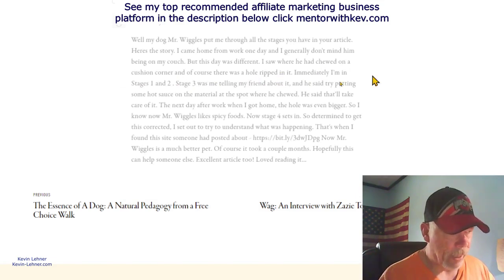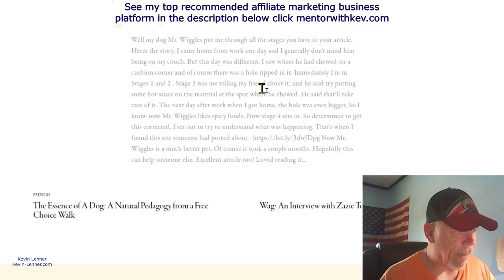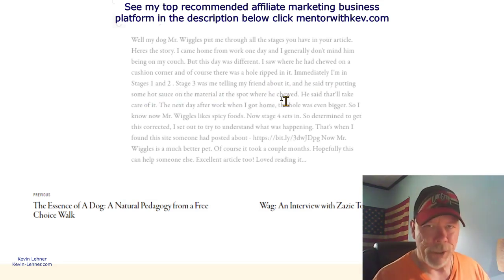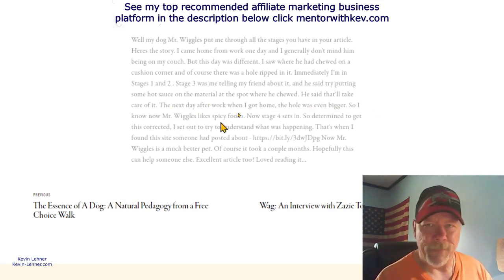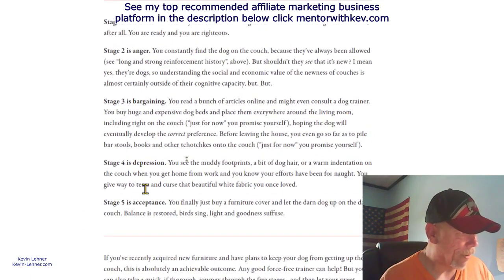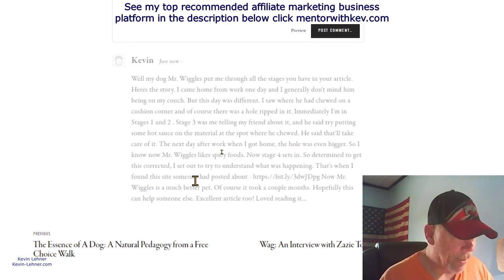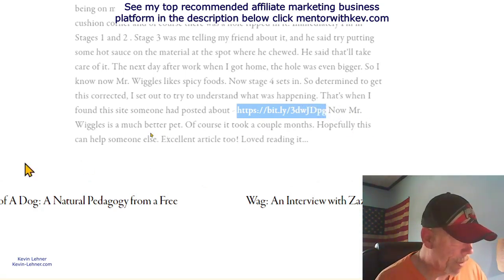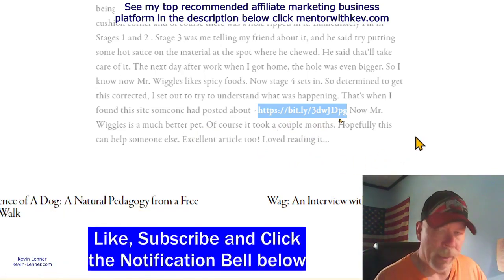$96 per Day - How to Promote Clickbank Products for Free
In this video I show you a nice way to promote Clickbank products for free. Works anywhere in the world.
So if you'd like to have some Clickbank success, then you want to watch this whole video all the way through. Make sure to see all the details I show you so you can make money online.

Create amazingly beautiful ebooks in minutes rather than hours or days - 💎See the Sqribble Ebook Creator

About: This video is about How to Make $96 per Day - How to Promote Clickbank Products for Free

★★ Motivation Videos ★★